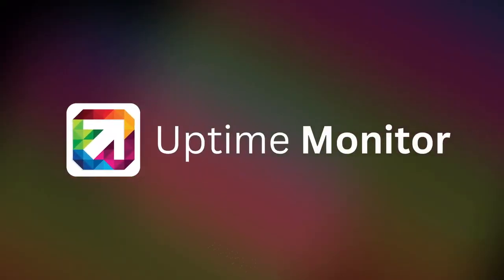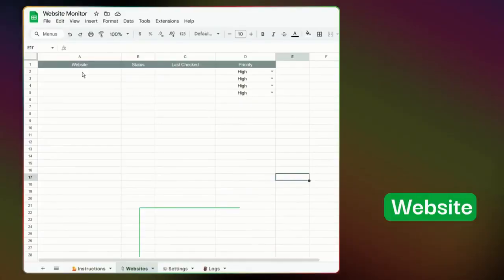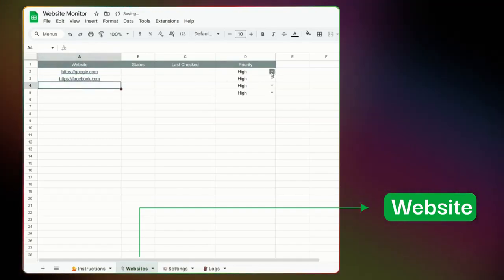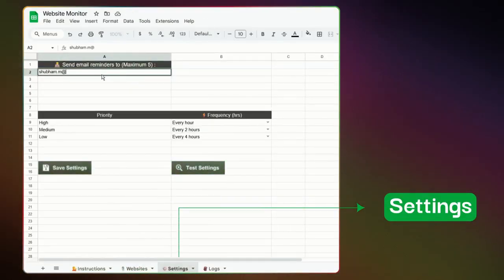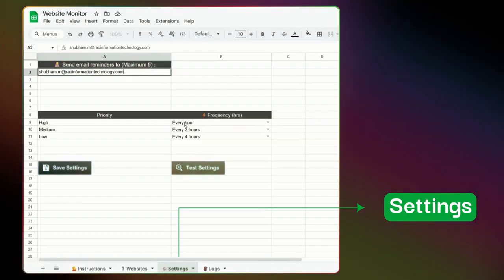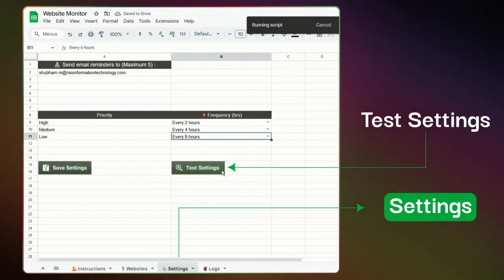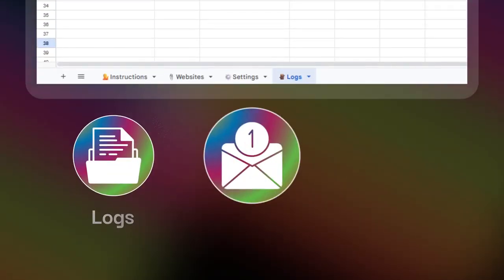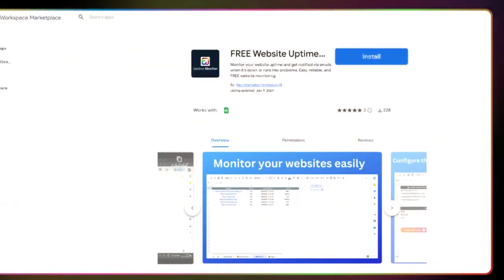How to Monitor Your Website for FREE! Uptime Tracking & Downtime Alerts Tutorial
Welcome to our video on Uptime Monitor, the free Google Sheets-based tool to track your website uptime in real time!

Every minute your website is down, you lose potential customers and client trust. That’s why we built Uptime Monitor, a smart, no-code solution trusted by webmasters, digital agencies, and startups.

With this tool, you can easily check your website status, get instant alerts, and view uptime history, all within Google Sheets.

✅ What You’ll Learn in This Video:
1️⃣ How to add your website URL and set priority levels (High / Medium / Low).
2️⃣ How to configure email alerts and check frequency.
3️⃣ How to view logs and analyze reports in Looker Studio.
4️⃣ How to keep your website performance data in one place.

💡 Why Uptime Monitor?
✔️ 100% Free – No subscriptions or coding.
✔️ Google Workspace Compatible – Works seamlessly in Sheets.
✔️ Real-Time Alerts – Get notified instantly when your site goes down.
✔️ Dashboard Insights – Track uptime trends and performance history.